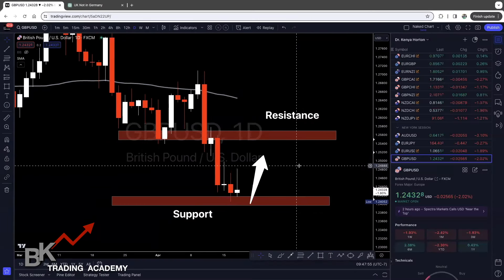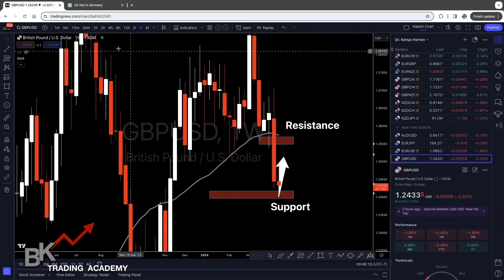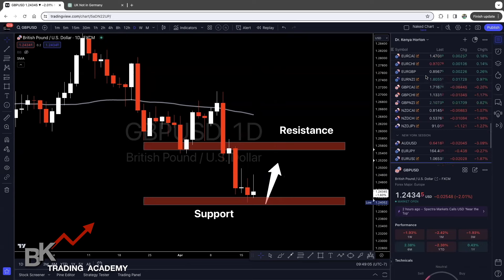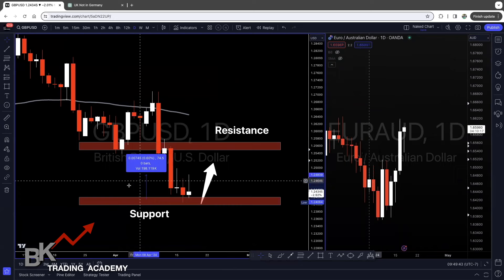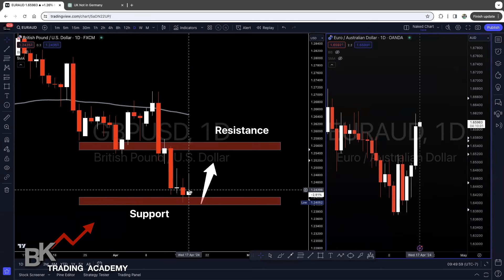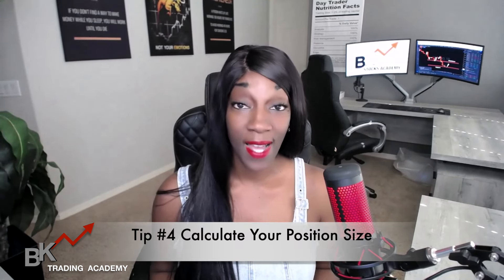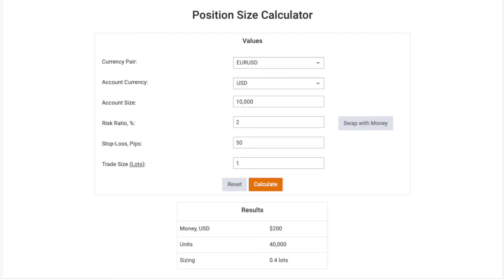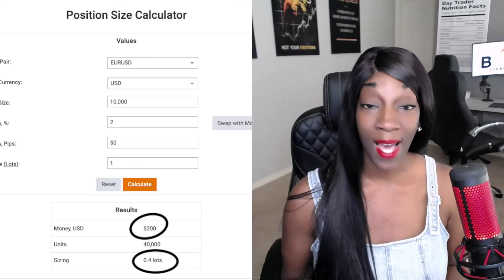🔴 Do This Everyday to Improve Your Trading Risk Management - MY 90% WIN RATIO SECRET WEAPON💰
🚀 Ready to take your day trading to the next level? Say goodbye to uncertainty and hello to success with my proven risk management tips!

In this video, I'm sharing my secret weapon to a remarkable 90% win ratio in day trading. Do you lack confidence because you're constantly losing trades, have no confidence in placing your stop, and letting your winning trades run? Don't worry, I've got you covered! Whether you're a seasoned trader looking to enhance your strategy or a beginner seeking guidance, this video is for you. Remember to watch, and then apply what you learn every day! That's the key...CONSISTENCY! Come and join our AWESOME community when you're ready to LEVEL UP! :) Enjoy!! :) - Kenya

(Academy coming in 2024)